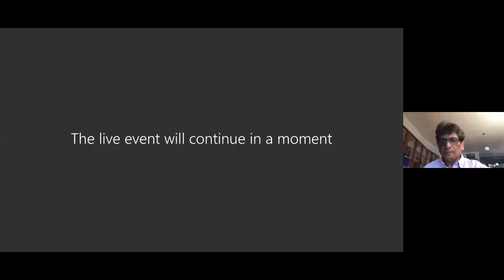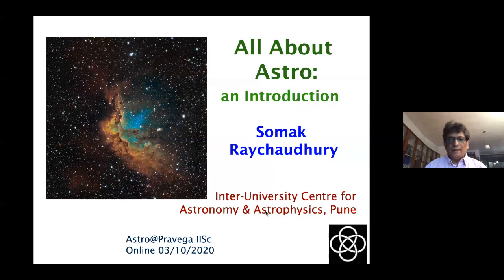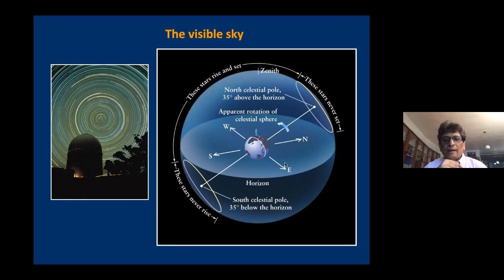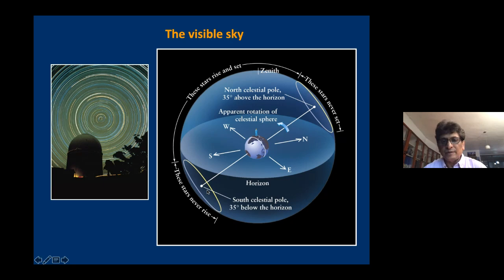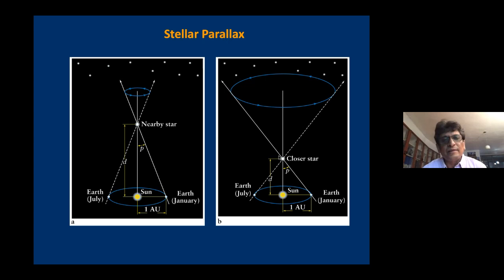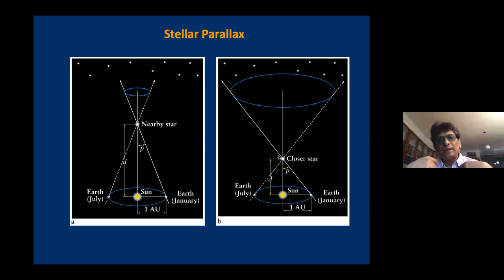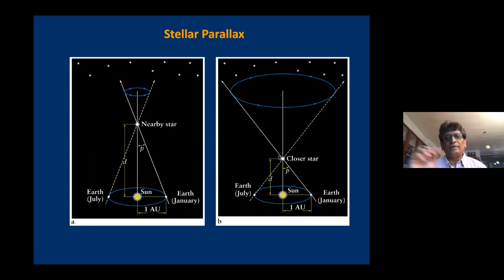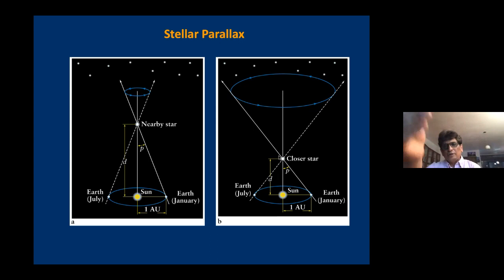All About Astro | Prof. Somak Raychaudhury | Talk-1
Abstract:
This is an introduction to basic Astronomy where you'll be introduced to color and magnitudes, coordinate systems, stars and their properties along with a mention of dark matter.

About the Speaker:
Dr. Somak Raychaudhury is the Director of the Inter-University Centre for Astronomy and Astrophysics (IUCAA), Pune. He graduated from Presidency College, University of Calcutta, with further studies at the University of Oxford, UK. After his PhD from the University of Cambridge, UK, he worked at the Harvard-Smithsonian Centre for Astrophysics, USA, where he also was part of the team that built the Chandra X-Ray Observatory for NASA. After teaching for over a decade at the University of Birmingham, UK, he returned to India as Head of Physics and Dean of Sciences at Presidency University, Kolkata, before he became Director of IUCAA. Dr Raychaudhury is a Fellow of the National Academy of Sciences, and Chair of the LIGO-India Science Management Board and TMT-India Project Management Board. His research involves a wide range of topics in Cosmology and Astrophysics, from the ground and from Space. Dr. Somak Raychaudhury is a council member of LIGO Scientific Collaboration (LSC).

About Pravega:
Born from the minds of the undergraduate community at IISc Bangalore is an idea that grew into an intoxicating four-day experience. Merely 7 years old but having gained enough momentum since its inception, it has now claimed a spot on the list of top ten fests in India. Owing its popularity to its racemic blend of science, art and culture and its history of hosting a myriad of competitions, expert workshops and electrifying performances from top artists — Indian and international, this is the site of a footfall of thousands, a fest that is undeniably growing bigger by the year. Here's the largest science fest in the country, out to bewitch your senses and blow away your expectations.